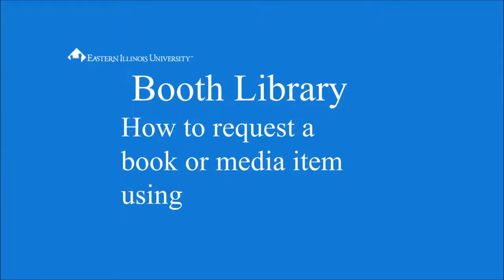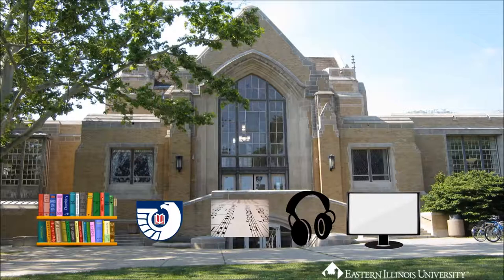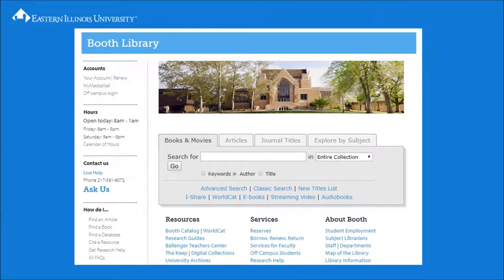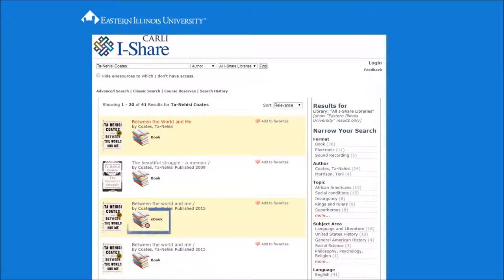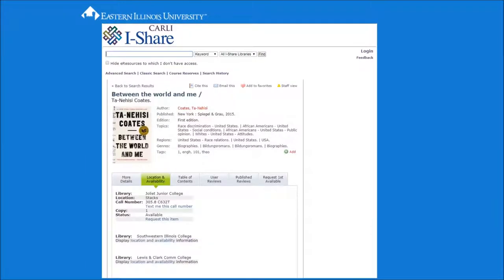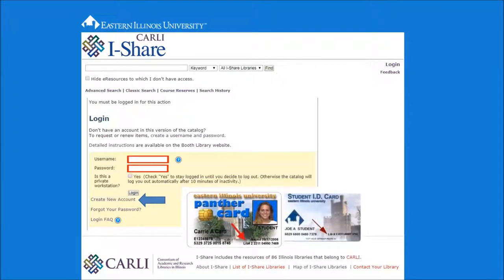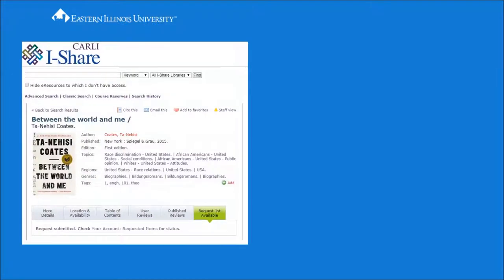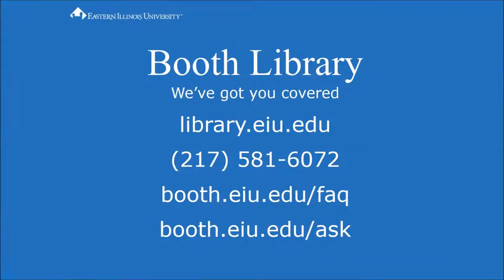Booth Library Request a book or media item using I-Share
NOTE!! As of fall 2020, the online catalog portion of this video is no longer current. Booth Library has a new interface. Check the library website or ask a librarian for up-to-date assistance.